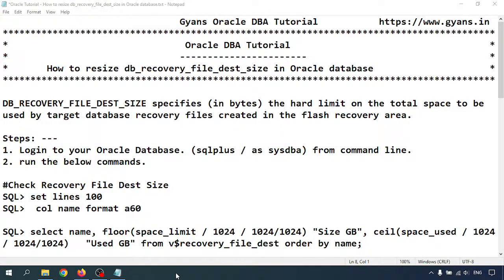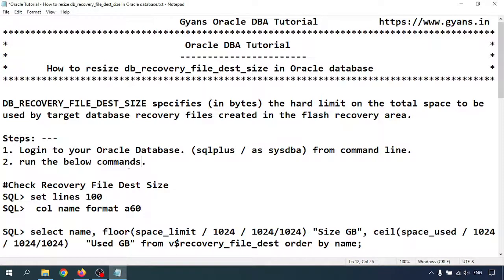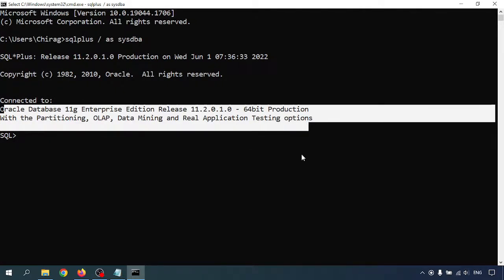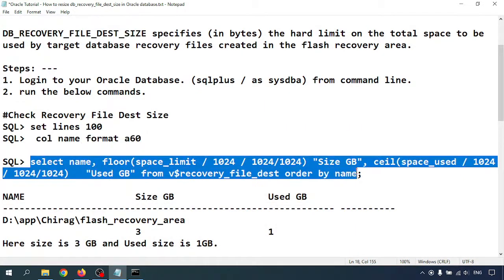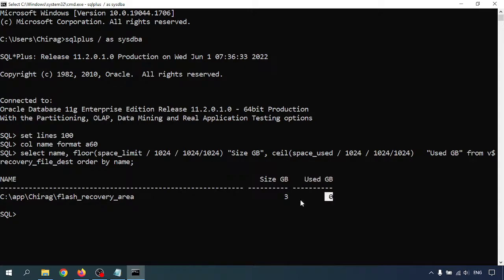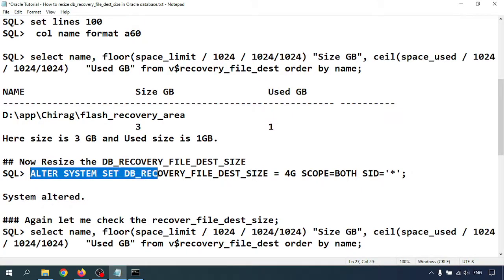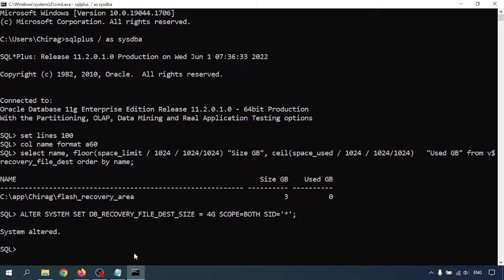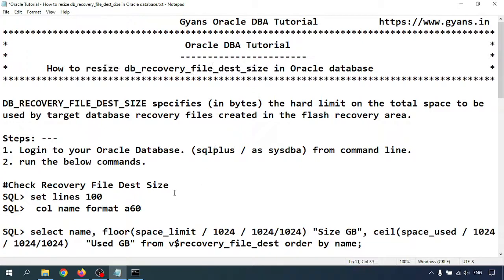How to resize db_recovery_file_dest_size in Oracle database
DB_RECOVERY_FILE_DEST_SIZE specifies (in bytes) the hard limit on the total space to be used by target database recovery files created in the flash recovery area.

Steps: ---
1. Login to your Oracle Database. (sqlplus / as sysdba) from command line.
2. run the below commands.

Check Recovery File Dest Size
SQL⇒ set lines 100
SQL⇒  col name format a60

SQL⇒ select name, floor(space_limit / 1024 / 1024/1024) "Size GB", ceil(space_used / 1024 / 1024/1024)   "Used GB" from v$recovery_file_dest order by name;

NAME         Size GB      Used GB
D:\app\Chirag\flash_recovery_area
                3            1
Here size is 3 GB and Used size is 1GB.

## Now Resize the DB_RECOVERY_FILE_DEST_SIZE
SQL⇒ ALTER SYSTEM SET DB_RECOVERY_FILE_DEST_SIZE = 4G SCOPE=BOTH SID='*';

System altered.

### Again let me check the recover_file_dest_size;

NAME
        Size GB    Used GB
D:\app\Chirag\flash_recovery_area
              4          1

#now new size is 4 GB.

If your are writing scope=Both then no need to restart the server.

Thanks & Regards,
Chitt Ranjan Mahto "Chirag"